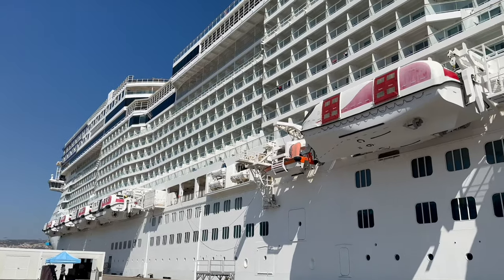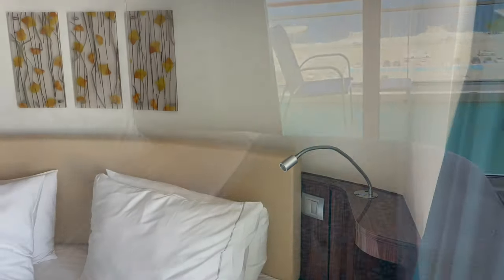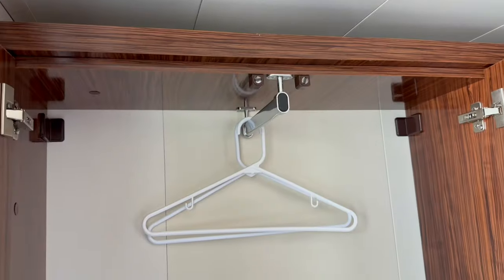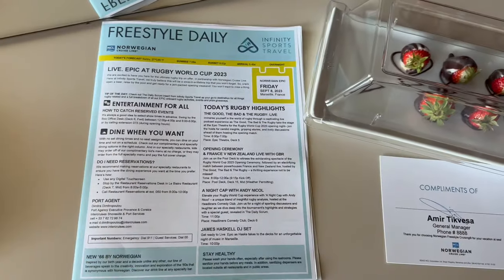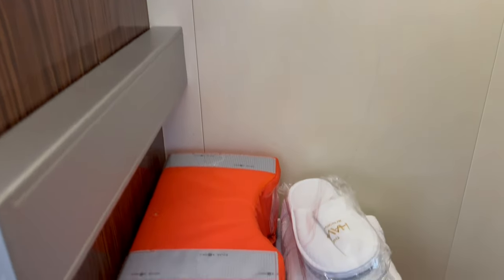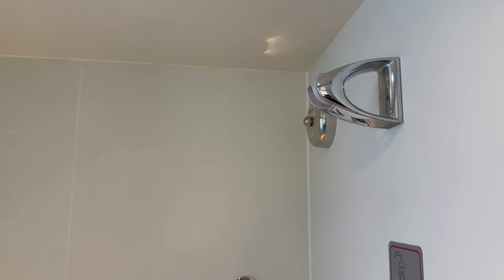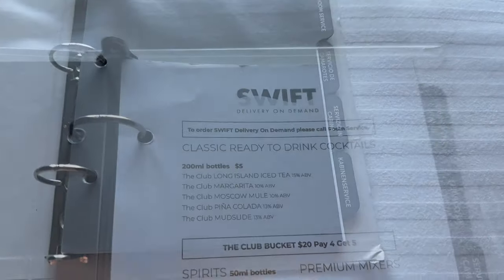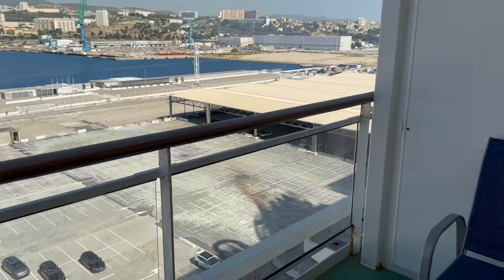Norwegian Epic Balcony Cabin Tour / Where’s The Bathroom? / WEIRDEST Cabin I’ve Ever Stayed In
NCL Epic Balcony Cabin Tour / Where’s The Bathroom? / WEIRDEST Cabin I’ve Ever Stayed In

This my tour and review of cabin 13153 onboard the beautiful Norwegian Epic. This cabin is a great size but has one drawback, there’s no bathroom!!